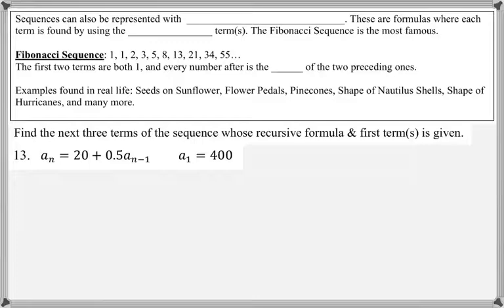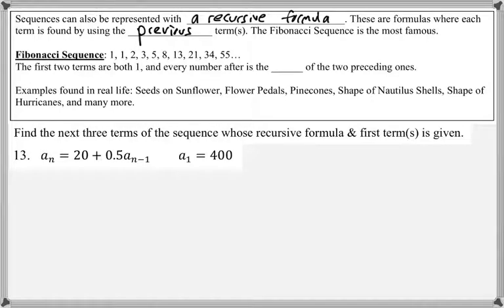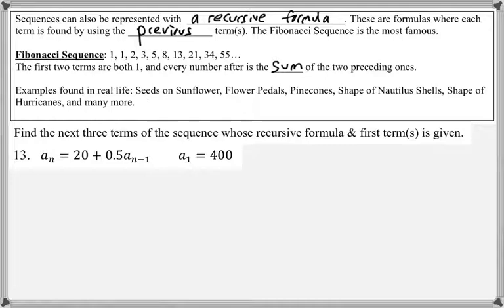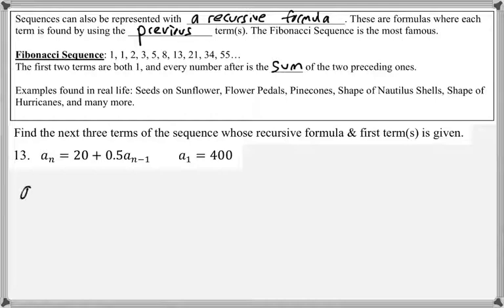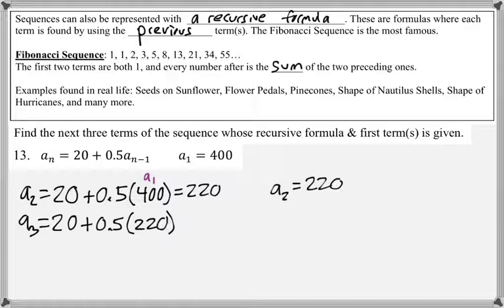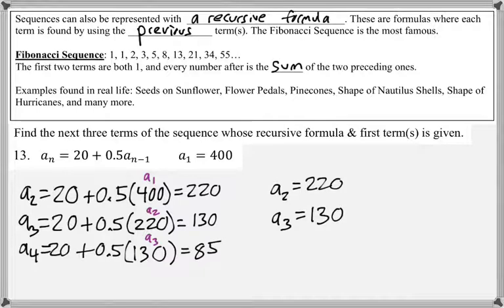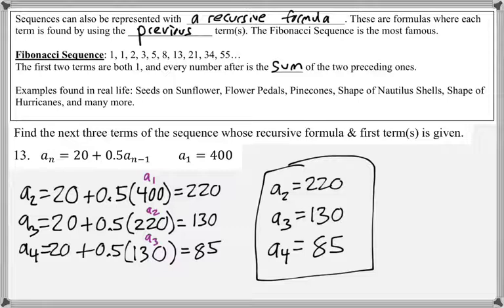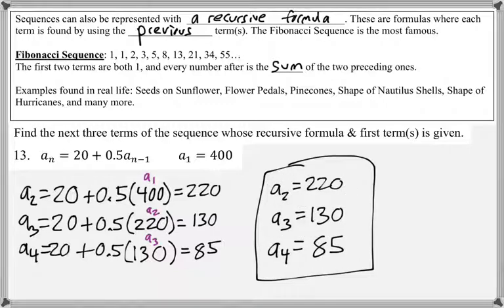Math 122 : 9.1 #13 (College Algebra Tutorial : Sequences Introduction)